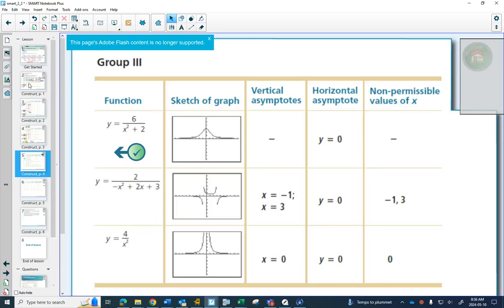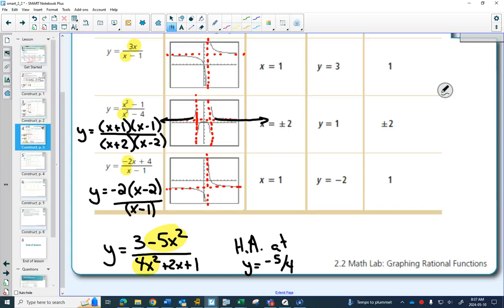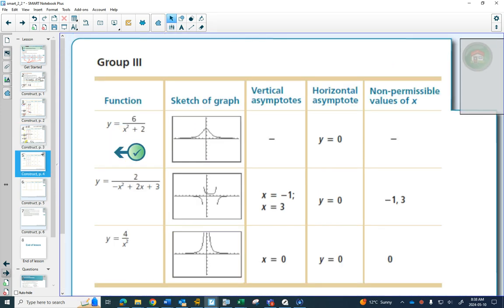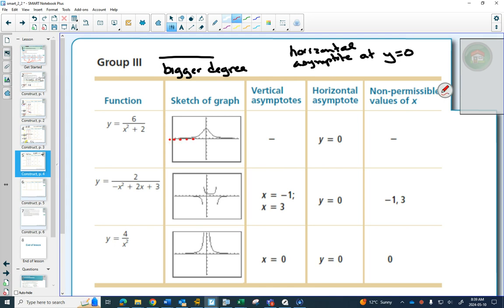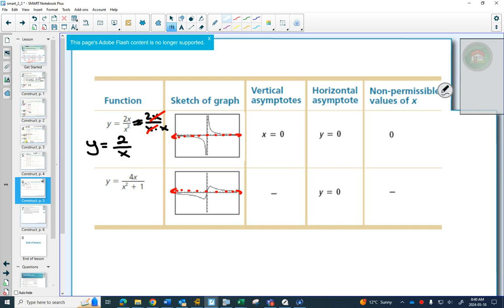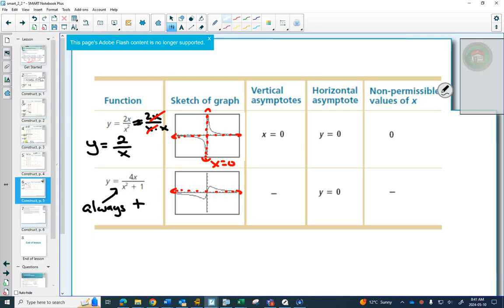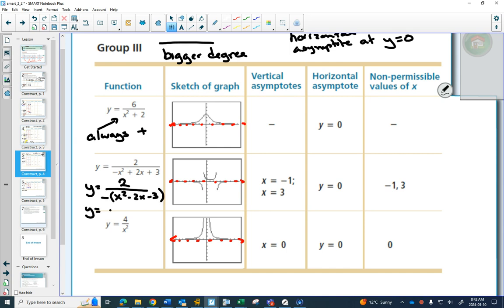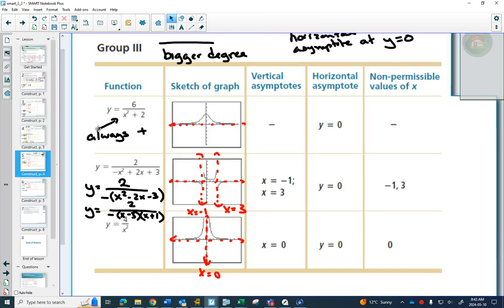40SP 2 3 Example 1